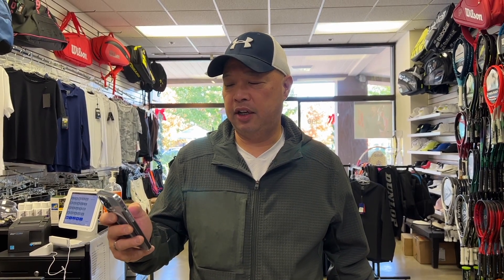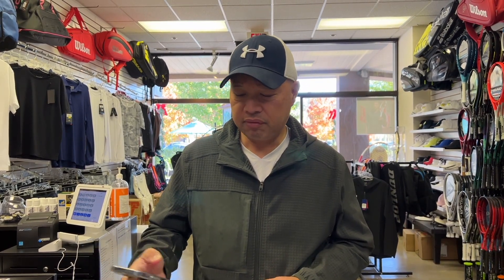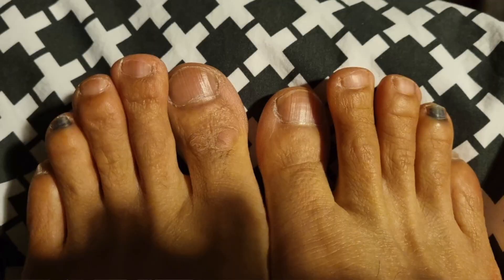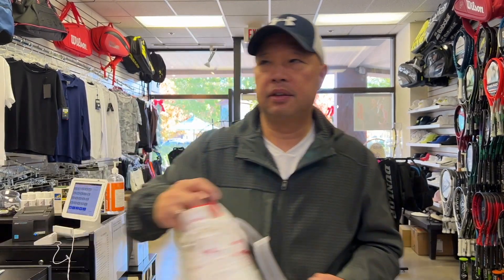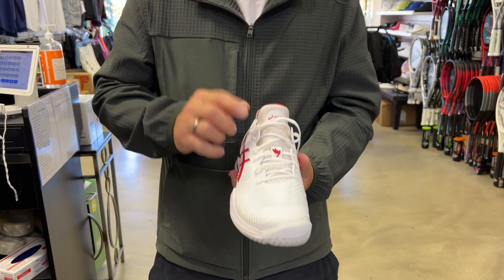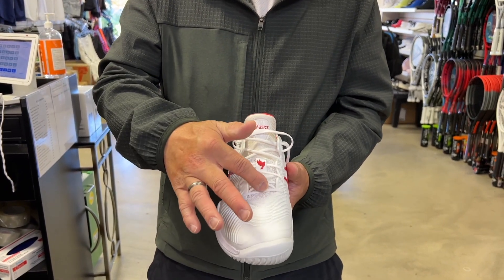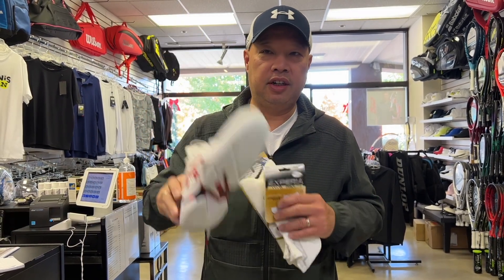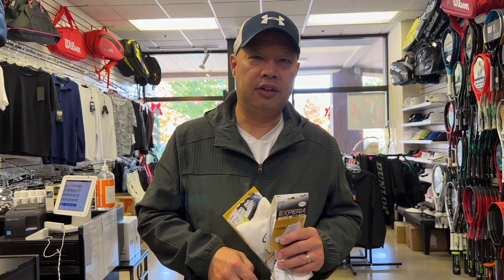WHY DO TENNIS PLAYERS HAVE THE WORST FEET? HOW TO TAKE CARE OF THOSE FOOT PROBLEMS.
Do you have Black and Blue toes from Tennis?  Here is what to do!

Thank you Tri for the question.